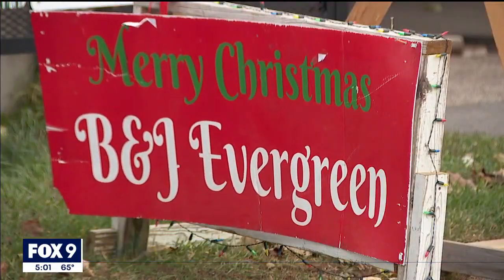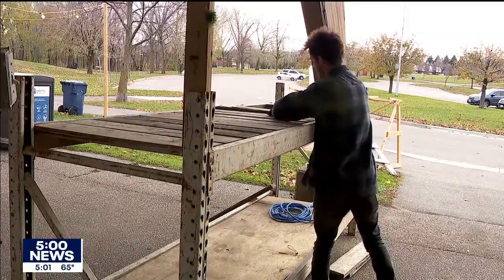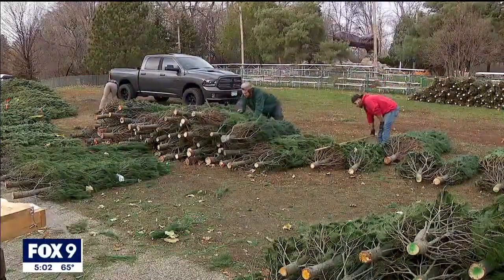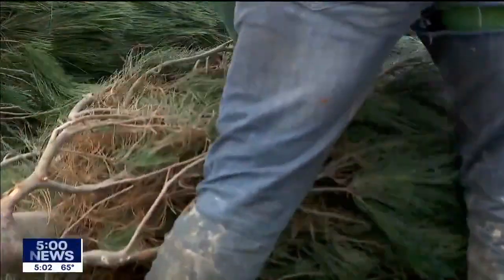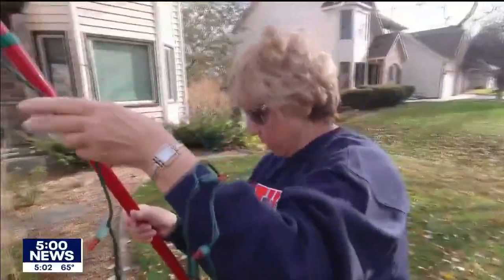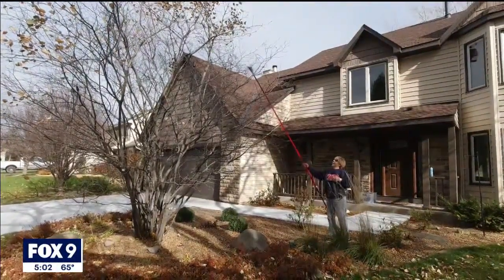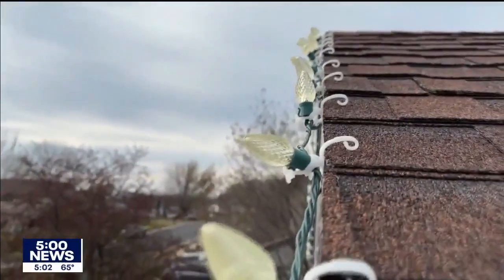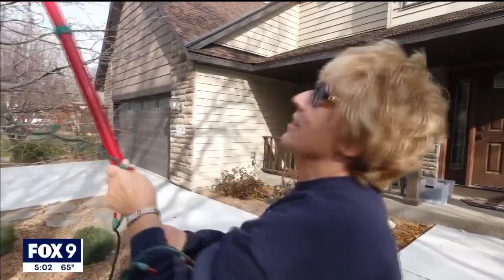Minnesotans enjoy mild fall weather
Minnesotans continue to enjoy mild weather this fall, enjoying days with temperatures in the 50s still as a not-too-distant winter approaches.